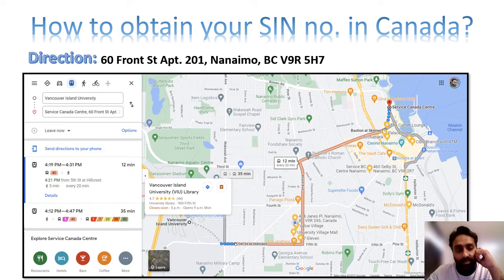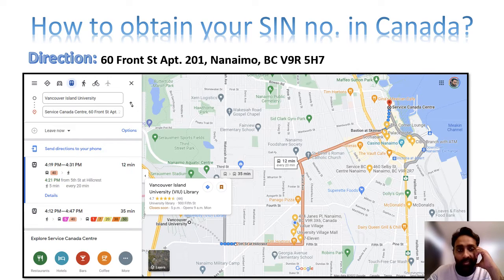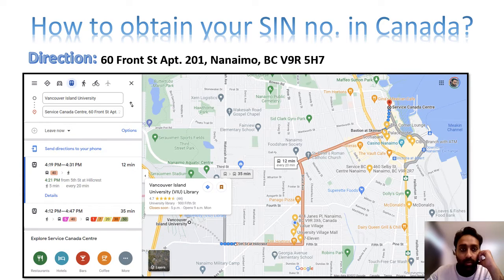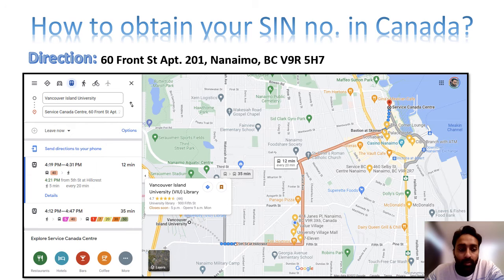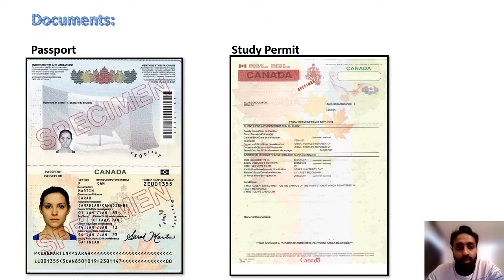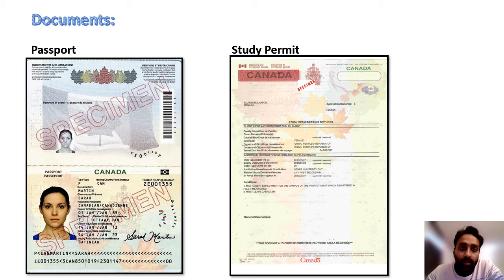How to get SIN number in Canada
Social Insurance Number (SIN) is an extremely important document here in Canada. This video gives information regarding the same.